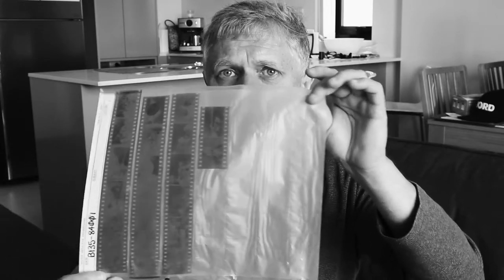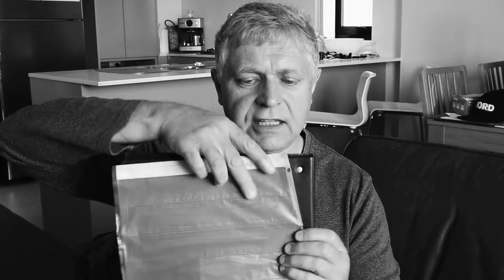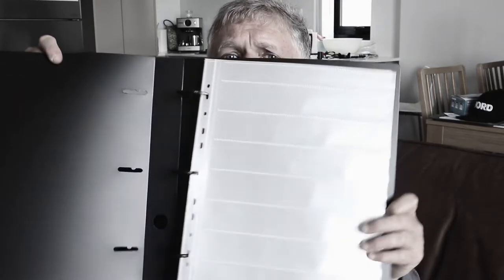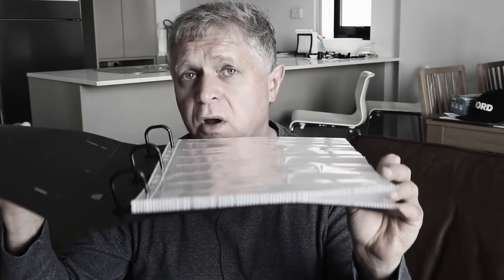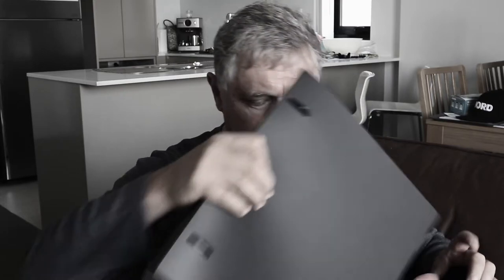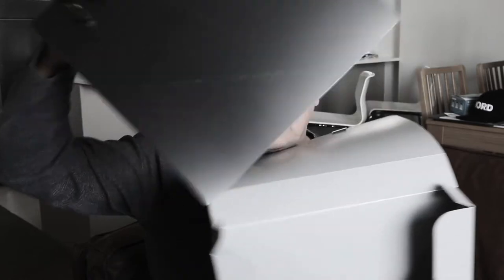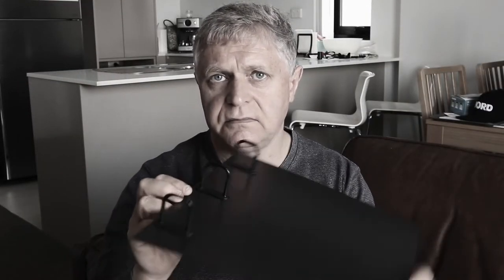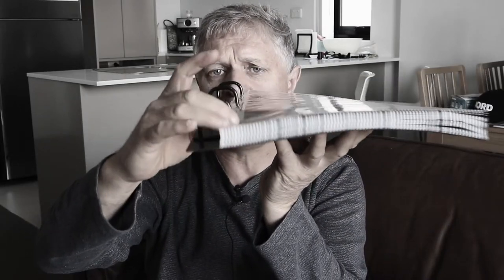ALBOX Film Sheets and Storage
I've had difficulty buying storage sheets for my 35mm analog film photography. The standard "negative preservers" are not available in stores, and hard to find on-line as well. More difficult is finding folders and storage for the sheets themselves because they are an odd size.

I found these ALBOX film sheets and storage boxes that are half the price, and there are a couple of storage options for the sheets as well. The company is located in Adelaide South Australia. I just purchased some sheets and storage boxes from them and am pleased enough to write this review.

Note that I have NOT received payment from the company, I'm just a happy customer.